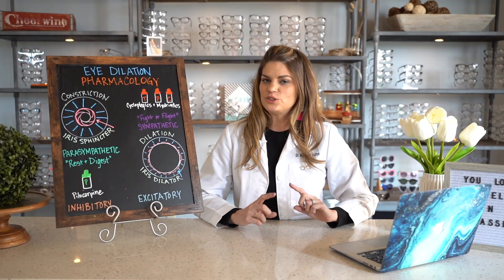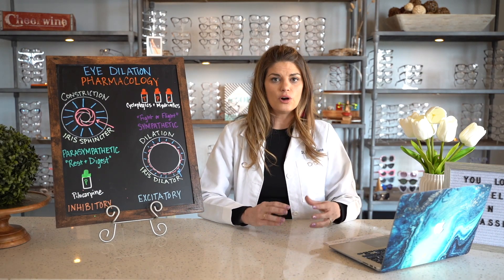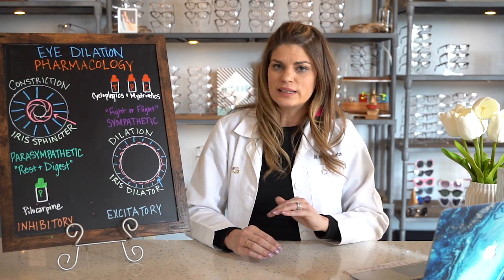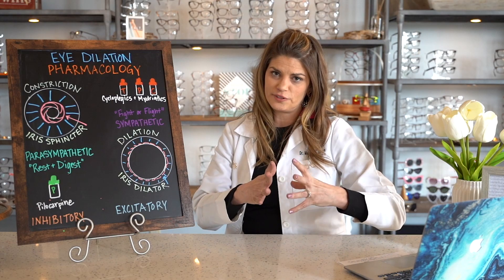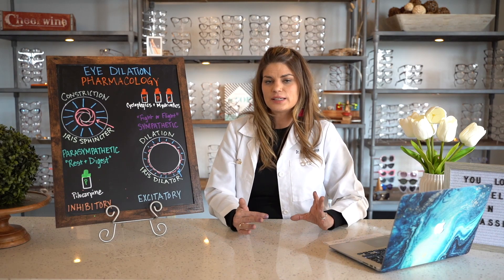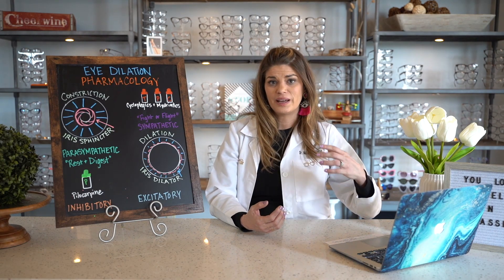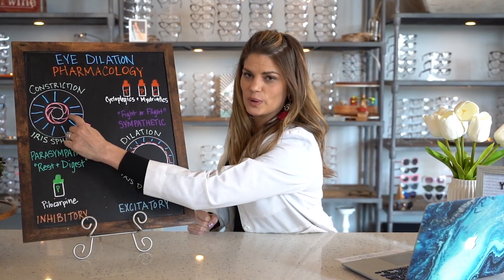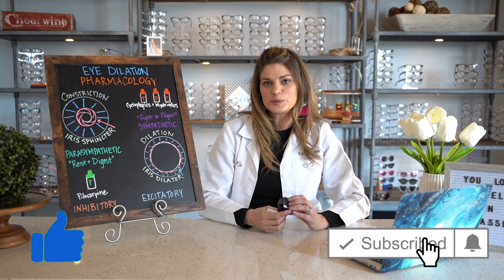How Does Eye Dilation Work? | Learn How Eye Dilation Drops Work | Eye Doctor Explains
Have you ever wondered "how does eye dilation work?" Well, Dr. D is here to help you understand. She gets into the nitty gritty and explains how your body naturally works to make your eyes dilated and then explains how medication works to dilate your eyes. She also discusses the importance of a dilated eye exam and why she prefers to have patients dilated at her clinic.

Timecode:
00:00 Intro
01:46 The autonomic nervous system and your eyes
03:06 The parasympathetic nervous system and your eyes
05:01 The sympathetic nervous system and your eyes
06:29 An anatomical look at the systems involved
07:39 Pupil constriction
10:54 Pupil dilation
16:33 A quick pathophysiology recap
17:33 Dilation tips and tricks
19:05 Summary

 optometry,  dilated eyes,  eye dilation drops,  why eye doctors dilate the eyes